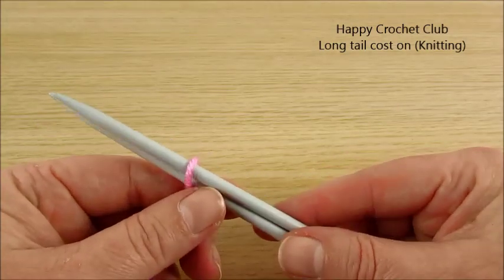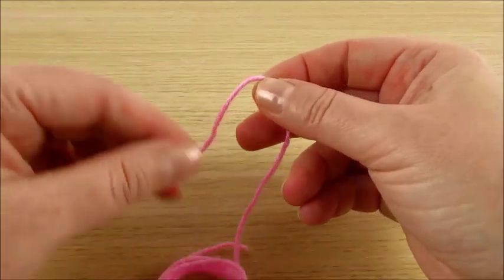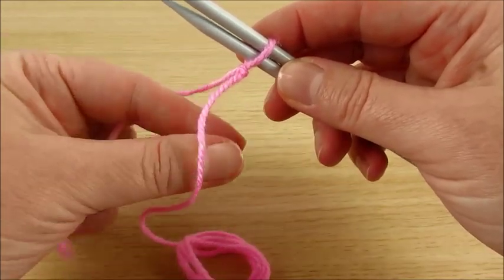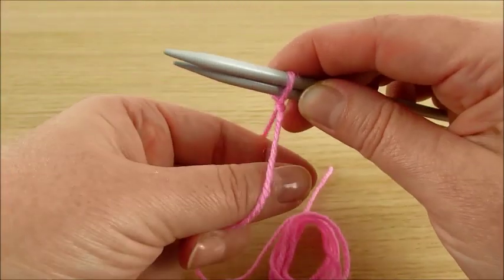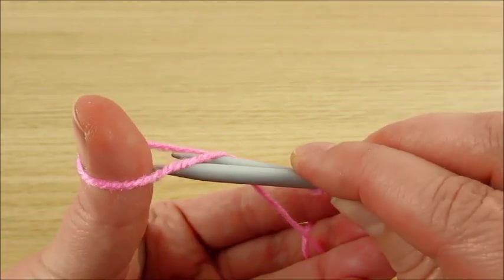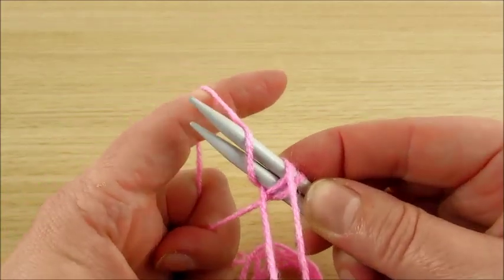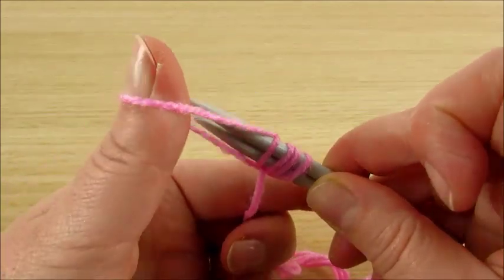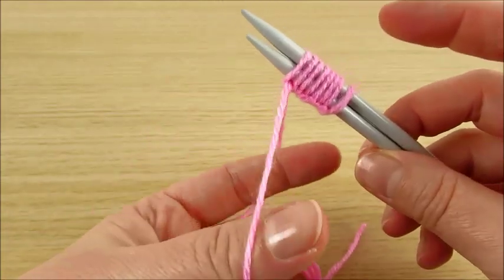Long tail Cast on Knitting for Beginners Learn together with me How to Knit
Long tail Casting on Knitting for Beginners How to make stitches. Casting on. How to knit for Beginners.